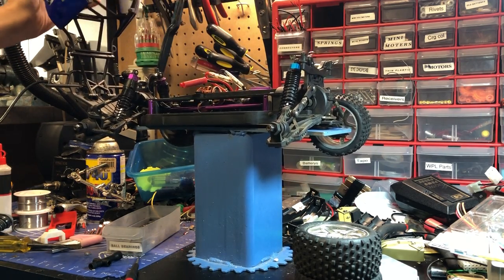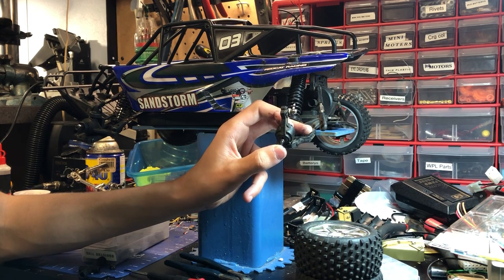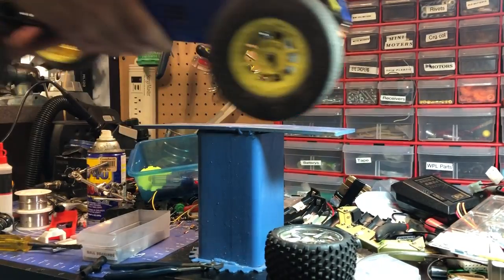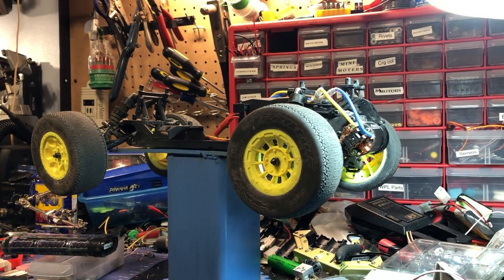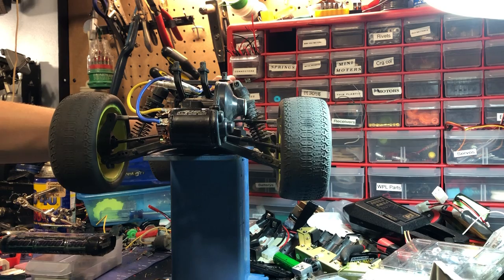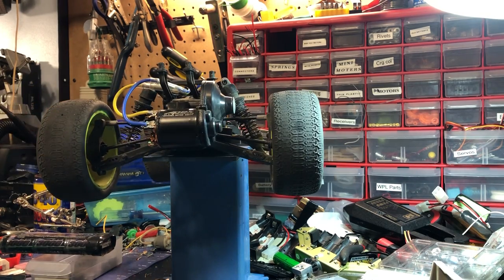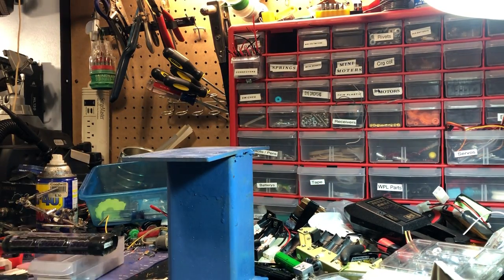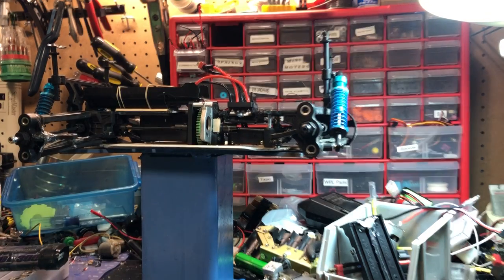Rc car maintenance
Working and talking about Rc cars